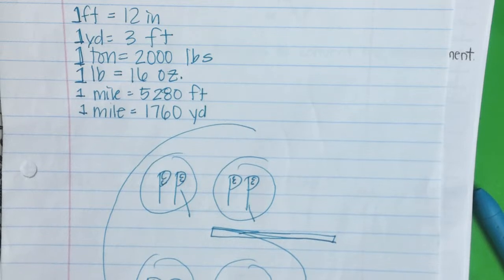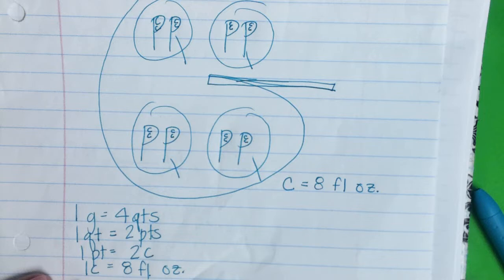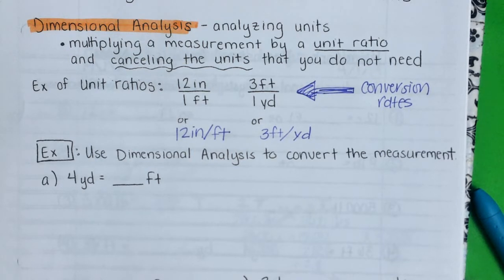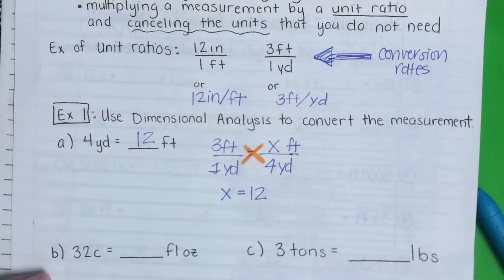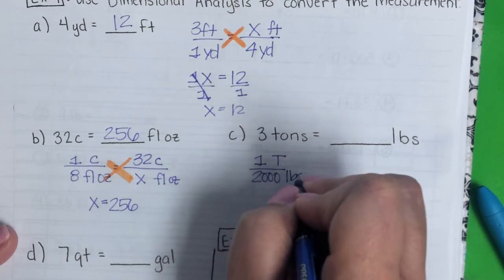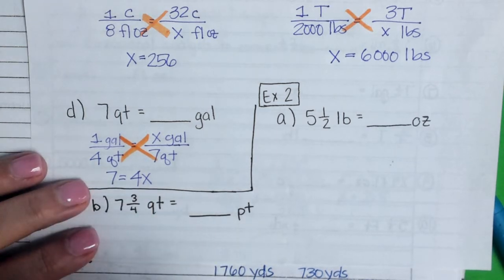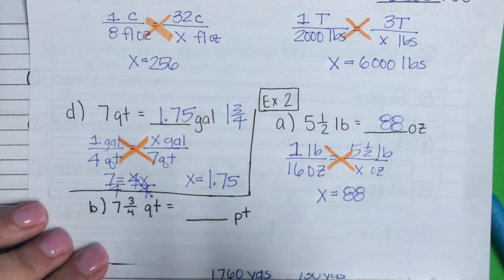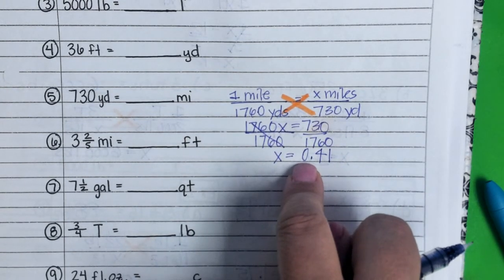Dimensional Analysis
Notes from April 1st - Dimensional Analysis